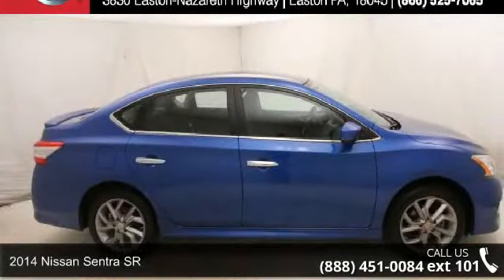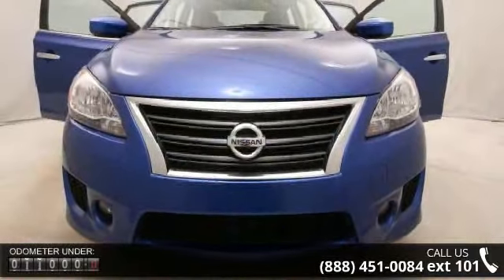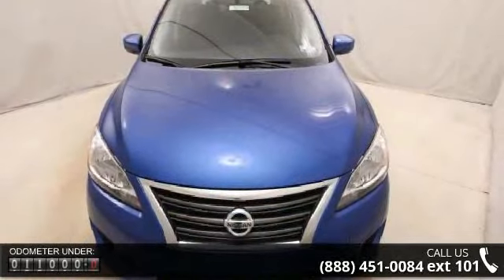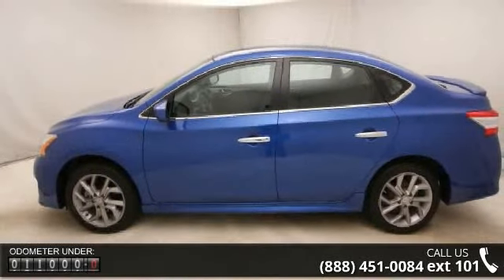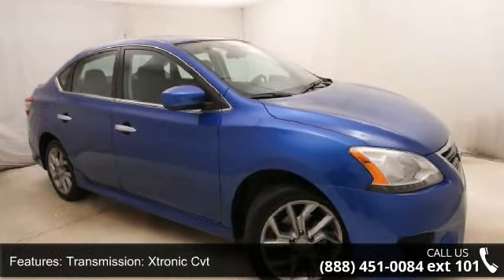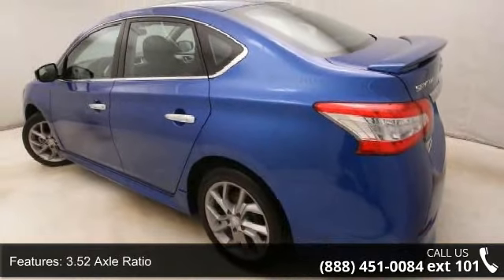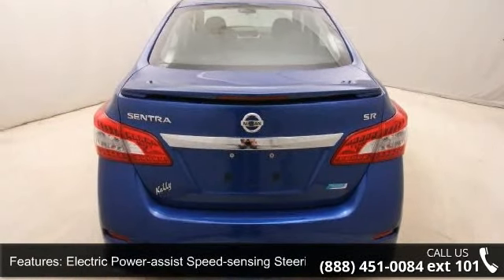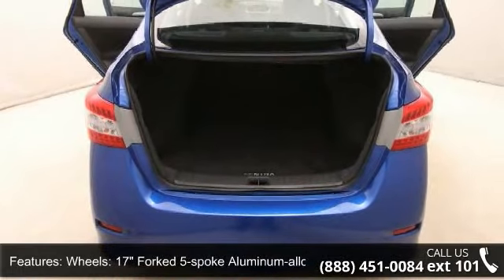2014 Nissan Sentra SR - Kelly Car - Emmaus, PA 18049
Our NISSAN Certified Sentra is a Local Trade with a Clean Vehicle History, One Previous Owner, Alloy Wheels, and a Full Service History. Equipt with Hands Free Bluetooth and Audio Steering Wheel Controls your hands never have to leave the wheel keeping you and your passengers safer. Nissan Certified Pre-Owned means you not only get the reassurance of up to a 7yr/100,000 mile Warranty, but also a 156-point inspection/reconditioning, 24/7 roadside assistance, trip-interruption services, and a complete CARFAX vehicle history report. ***Price reflects $500 NMAC Bonus Cash... Must finance with NMAC***. Our Risk Free story includes: 1) 3 day or 150 mile money back guarantee. 2) 30 day or 1500 mile replacement guarantee. 3) We'll show you our 150 point inspection in writing, and signed by one of our factory certified technicians. 4) We've been in the Lehigh Valley since 1967, we'll be here tomorrow.